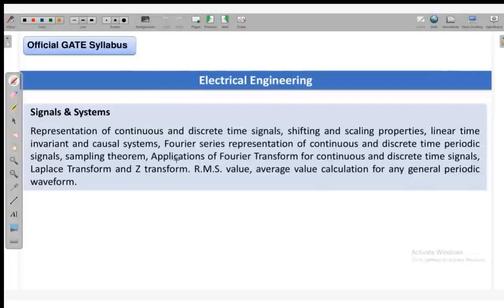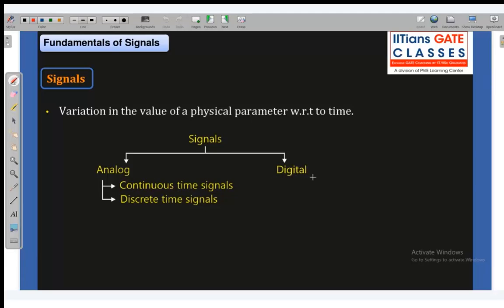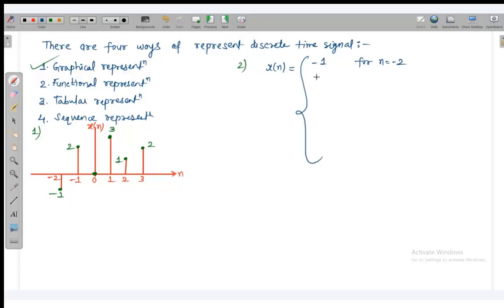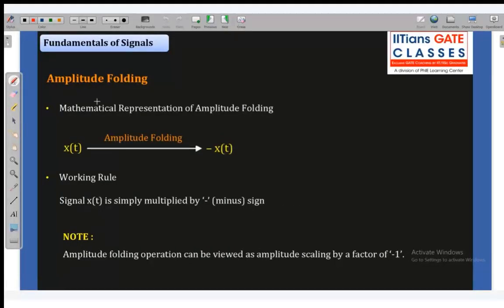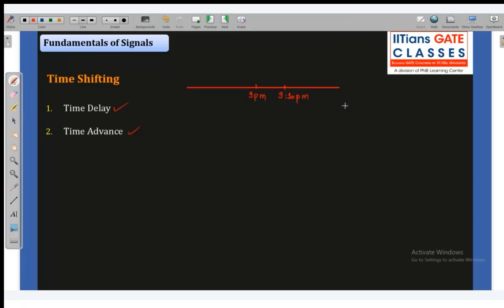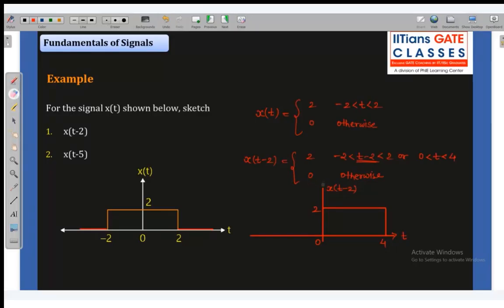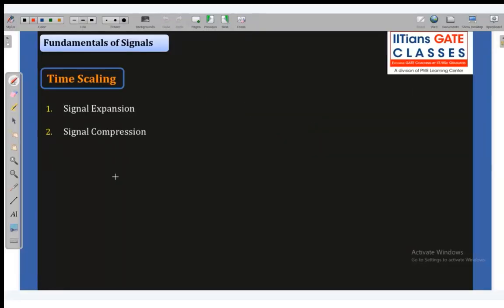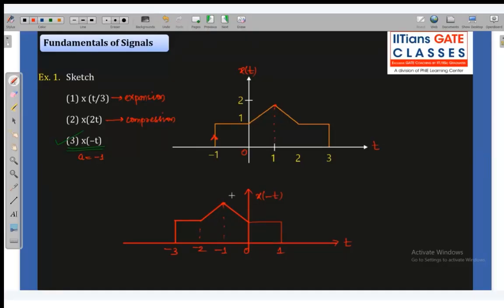Signals and Systems Demo Lecture | GATE 2027 | ECE, EE, IN & RA | IGC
🎯 Signals and Systems Demo Lecture for GATE 2027

Get a glimpse of the Signals and Systems teaching approach at IITians GATE Classes (IGC) through this demo lecture, designed for GATE ECE, EE, IN & RA aspirants.

This demo gives you an idea of how concepts are explained with a clear, structured, and GATE-oriented approach, helping you understand the subject from fundamentals to problem solving.

📚 Useful for GATE Aspirants:
• GATE Electronics & Communication Engineering (ECE)
• GATE Electrical Engineering (EE)
• GATE Instrumentation Engineering (IN)
• GATE Robotics & Artificial Intelligence (RA)

🎓 What You Can Expect:
✔️ Concept-focused teaching
✔️ Clear explanation of fundamentals
✔️ GATE-oriented approach
✔️ Problem-solving methodology
✔️ Exam-focused preparation

If you are preparing for GATE 2027, watch this demo lecture and experience the learning approach before starting your complete preparation.

📌 Subject: Signals and Systems
📌 Exam: GATE 2027
📌 Papers: ECE | EE | IN | RA